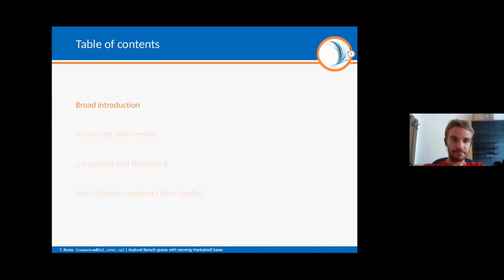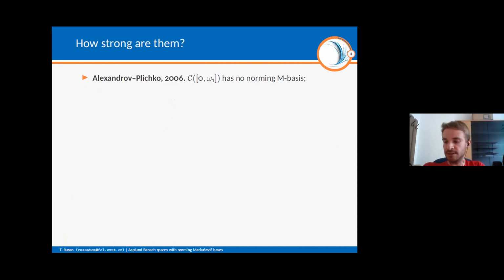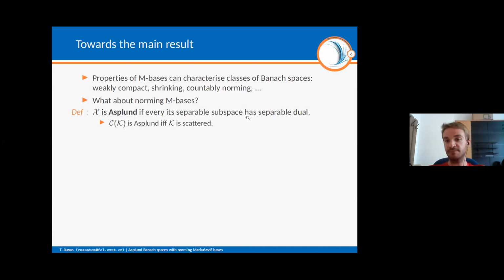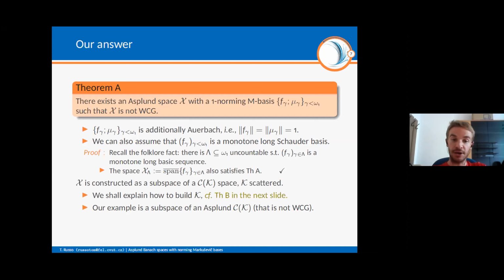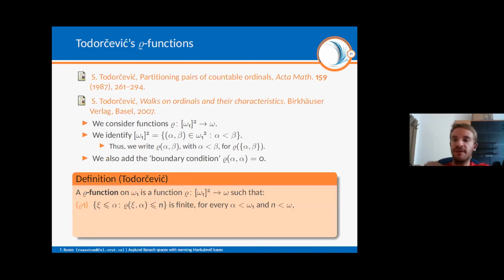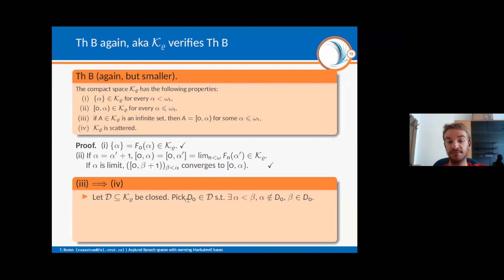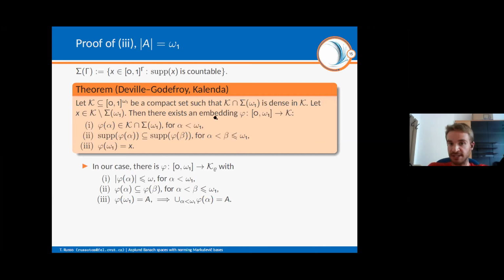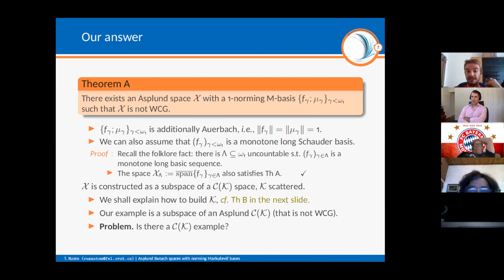#24: Tommaso Russo- Asplund Banach spaces with norming Markuševič bases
Tommaso Russo, Czech Academy of Sciences and Czech Technical University in Prague

Abstract. The first existence result for norming Markuševič bases (M-bases, for short) in Banach spaces is perhaps due to Markuševič, who proved that every separable Banach space admits a 1-norming M-basis. After the introduction of projectional resolutions of the identity, it became clear that such bases also exist in every reflexive Banach space.

In order to understand the strength of the said notion, a natural problem at the time was then to characterise those (non-separable) Banach spaces that admit a norming M-basis. Perhaps the main question, due originally to John and Zizler and that was solved very recently by P. Hájek, was whether every weakly compactly generated (WCG) Banach space admits a norming M-basis.

In the converse direction, it was asked by Gilles Godefroy if an Asplund space with a norming M-basis is necessarily WCG. In the talk, based on a joint work with P. Hájek, J. Somaglia, and S. Todorčević, we shall discuss our recent negative answer to the latter question. Moreover, the construction yields an interesting example of a scattered compact space that also solves a question due to Wiesław Kubiś and Arkady Leiderman.